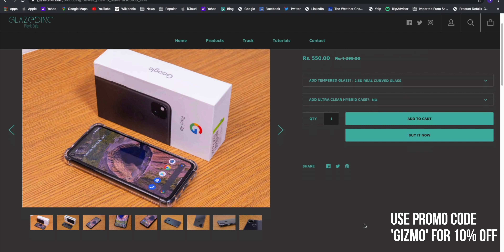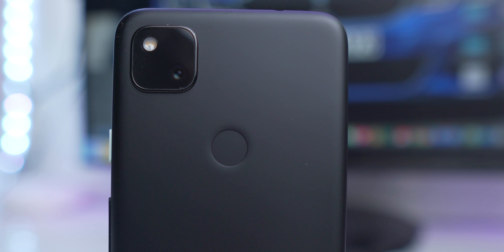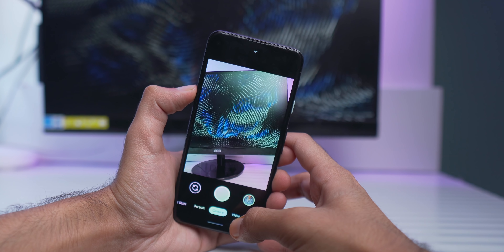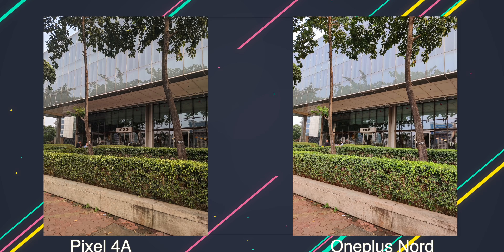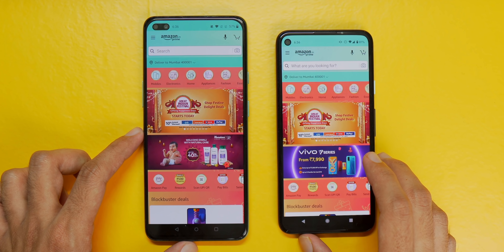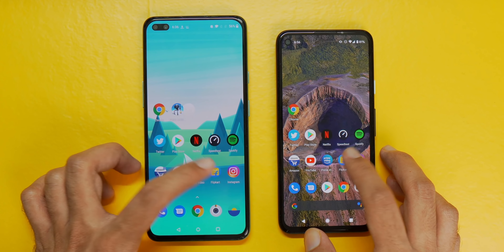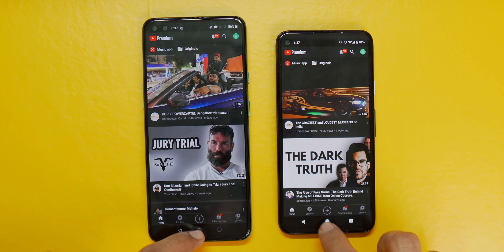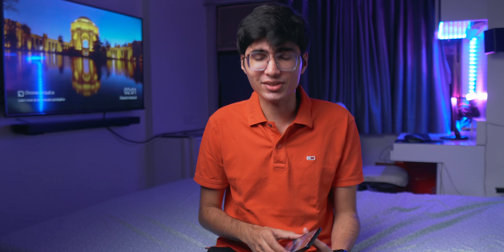Why I LOVE The Google Pixel 4A❤️ Full Review After 30 Days!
Google Pixel 4A Detailed Review After One Months Usage - Should You Buy Pixel 4A in 2020?

Pixel 4A is the 2020 Budget Smartphone from Google & it starts at only $349 in the USA. In India, the Pixel 4A is priced around Rs.30,000 and today I will be sharing my opinions after using it for more than a month. It gets Snapdragon 730G, 6GB RAM, 128GB Storage along with a single 12MP Camera on the back and an 8MP Camera on the front.

Timestamps for the Review:-
00:00 - Introduction
00:40 - Why I have never reviewed a Pixel Phone
01:45 - Detailed Camera Review/Comparison
05:12 - Design, Build Quality, Form Factor
06:17 - OLED Display Quality
07:08 - Battery Life + Charging
08:35 - Performance
09:30 - Software Experience
10:44 - Software Features & issues
12:27 - After Sales Services
13:15 - Final Conclusion